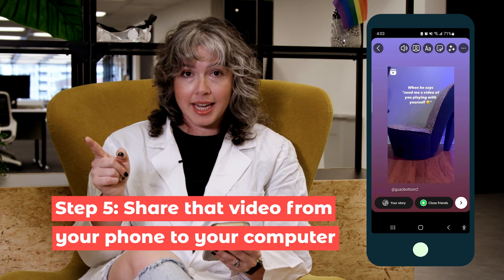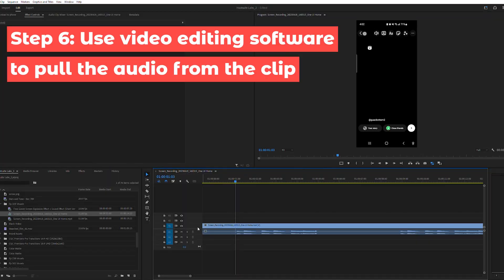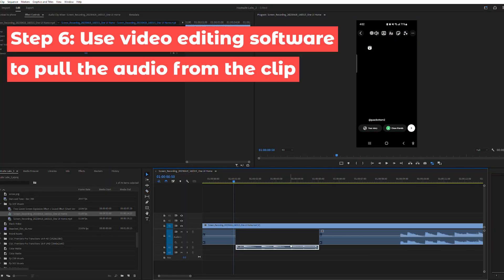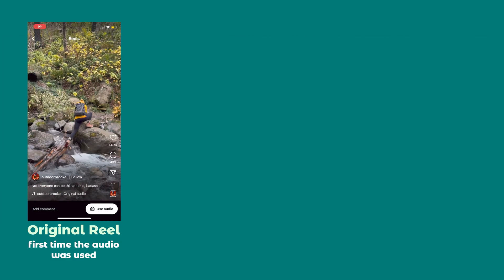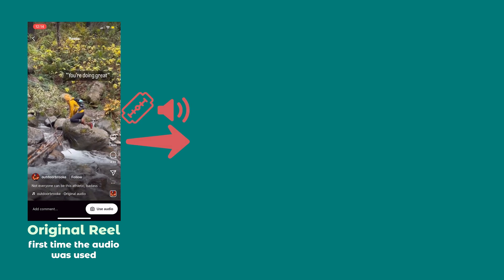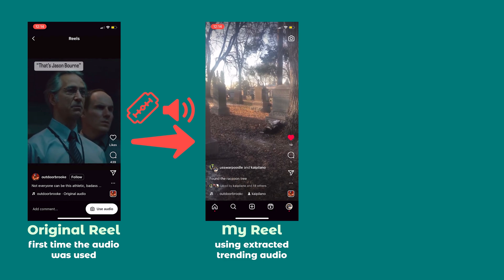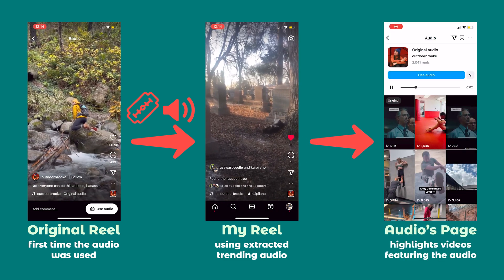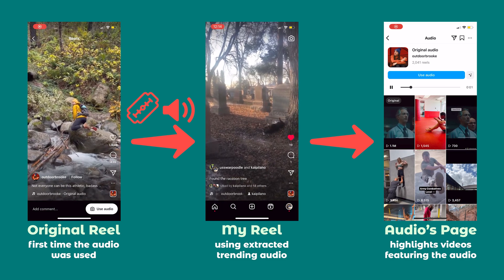3 ways to download audio from Instagram Reels (and re-upload the RIGHT way)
Knowing how to download Instagram audio (AKA extract audio from Instagram Reels) lets you edit your Reels on your computer, and with your Software Of Choice, which makes for a much better Reel overall.

BUT! how do you make sure you keep all the "viral" benefits of that hot hot trending audio?? In this video we'll show you how to download Instagram Reels audio and re-upload your finished Reel the right way so you don't lose out on views.

GUESS WHAT: Hi we're Hootsuite!

📚CHAPTERS 📚
0:00 intro
0:54 Extract Instagram audio Method 1
1:40 Download Instagram audio Method 2
2:44 Instagram Reels audio download Method 3
4:00 V IMPT SECRET SPICY BONUS HACK

Read the step-by-step instructions for how to extract Instagram Reels audio on the Hootsuite blog